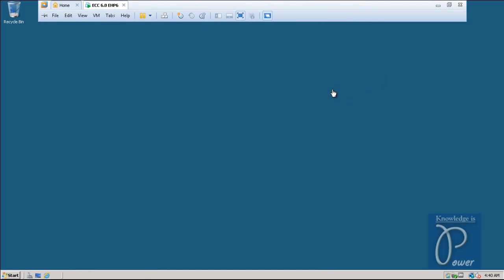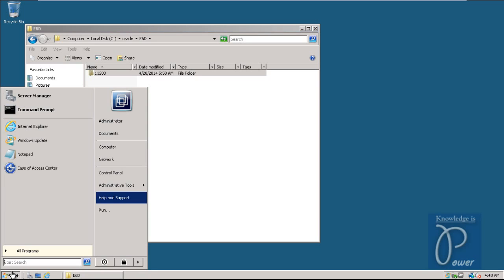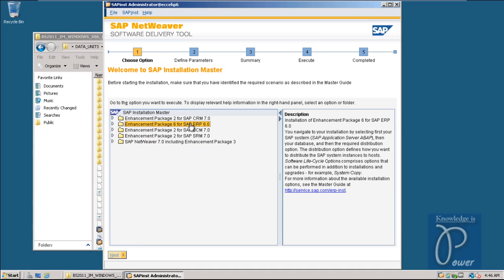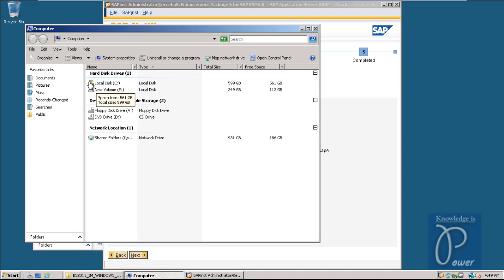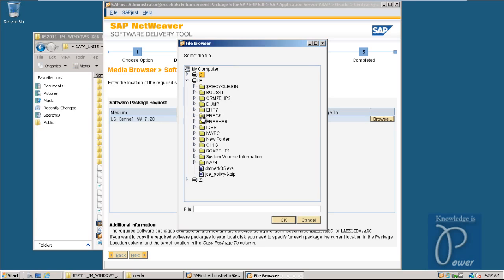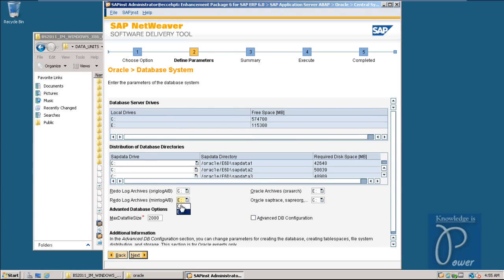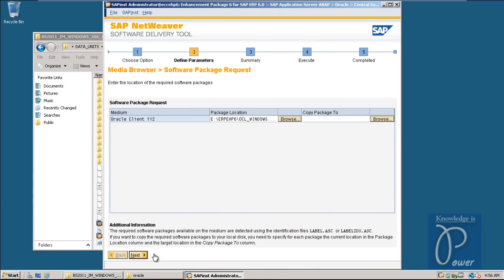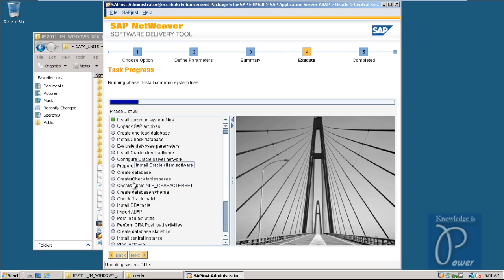4 How to install ECC 6 0 EHP6 IDES in Windows Server 2008